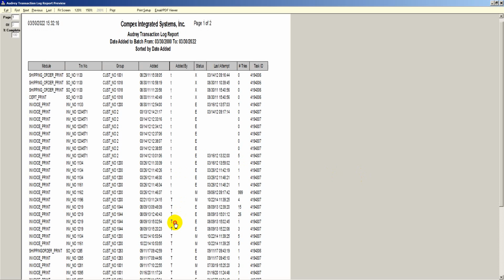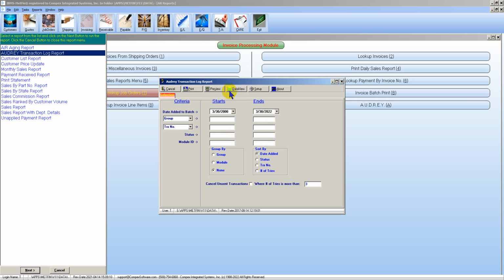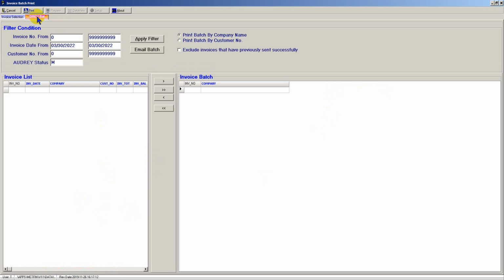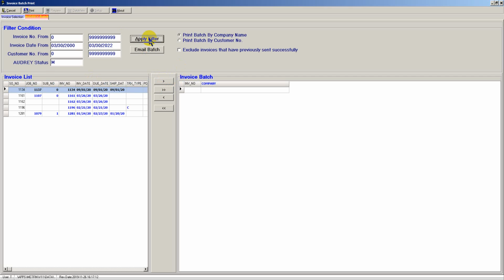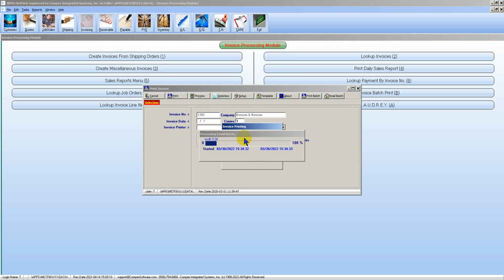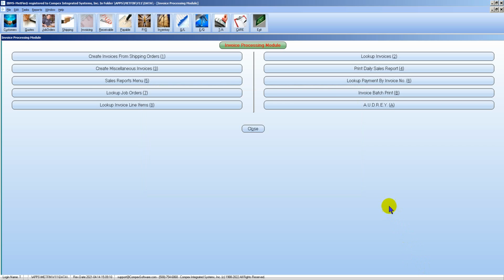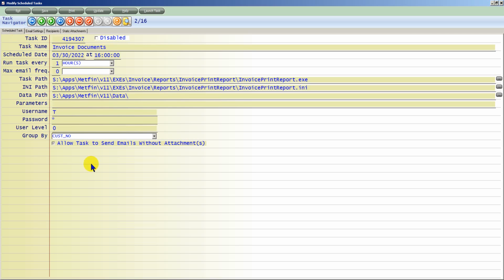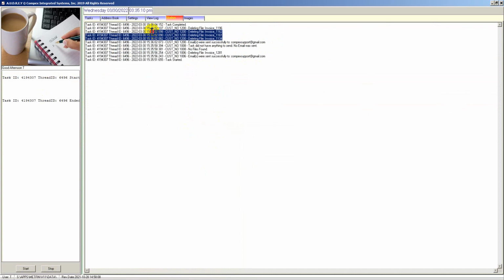ActionID 61447 How to resubmit batch invoices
How to resubmit a batch of invoices that AUDREY failed to send out.

or contact our support team.